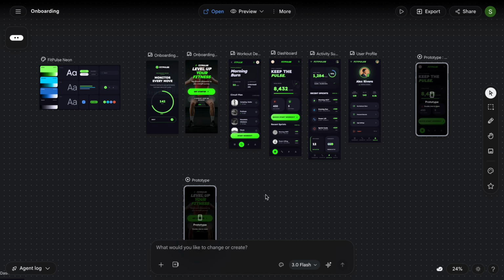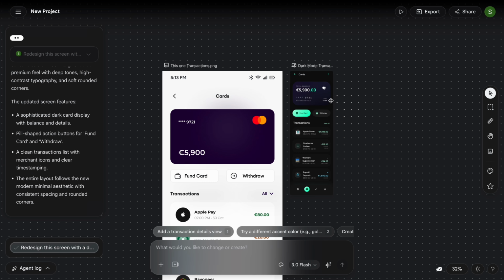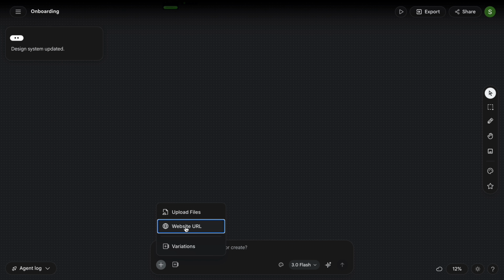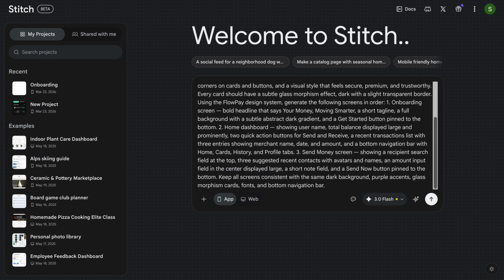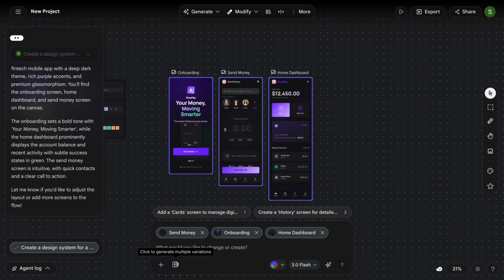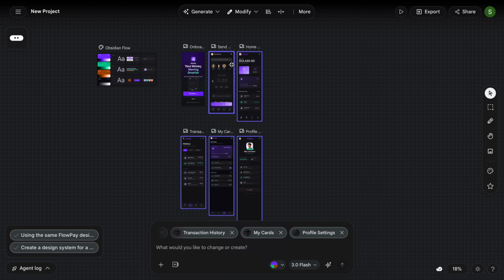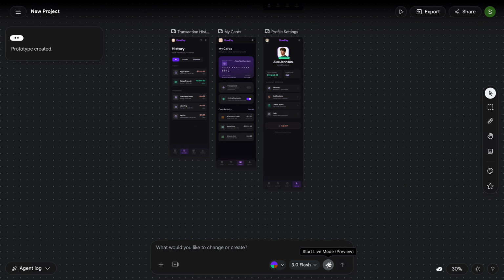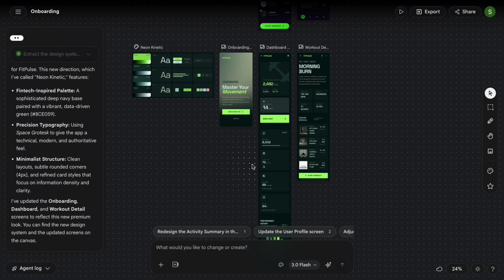Google Stitch Just Changed UI/UX Design Forever | Here's How to Use It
Google just dropped a massive update to Stitch their free AI design tool and the design world is talking about nothing else. In this video I will show you exactly how to use Google Stitch to generate editable design screens and copy your designs straight into Figma.

If you've been using Figma, you need to see this.
What I cover: ✅ Generating multiple consistent app screens ✅ Using the voice feature to design hands free ✅ Extracting a design system from any website URL ✅ Copying your finished design straight into Figma

🔗 Google Stitch is completely free — stitch.withgoogle.com